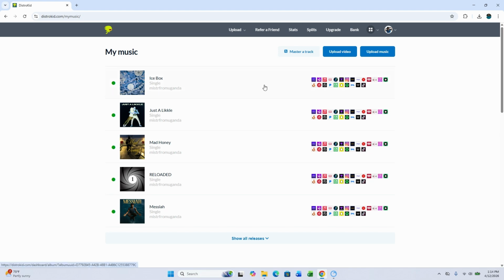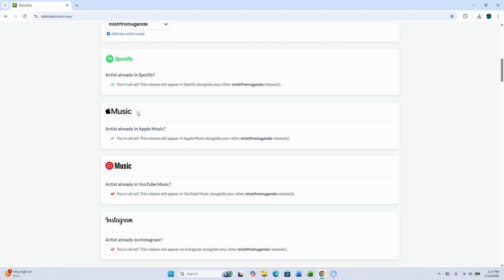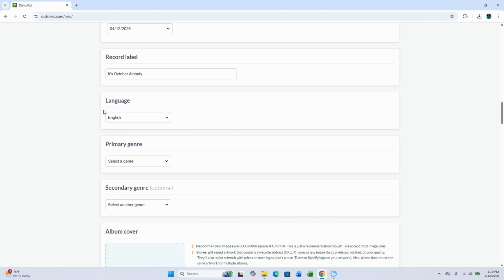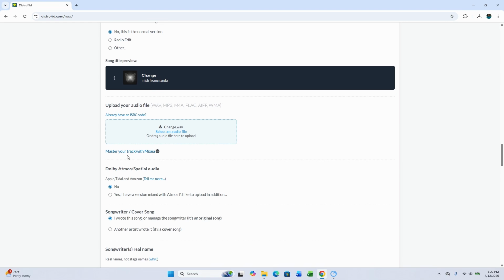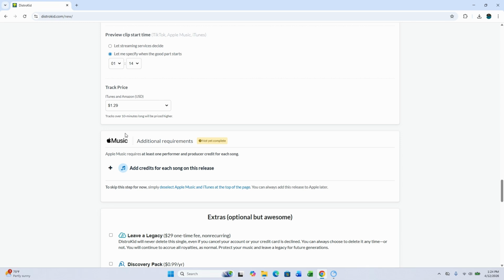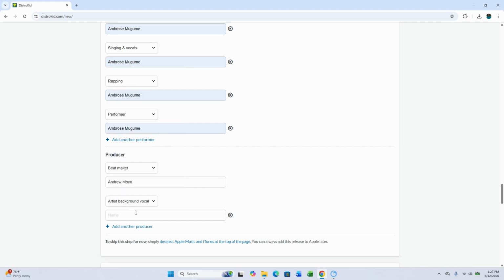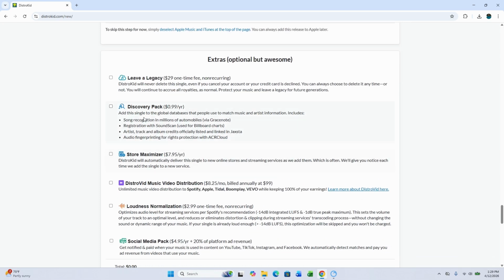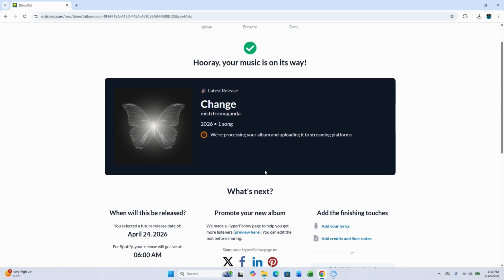Uploading Music to Spotify, Apple Music on DistroKid